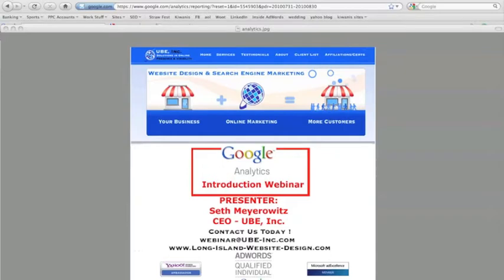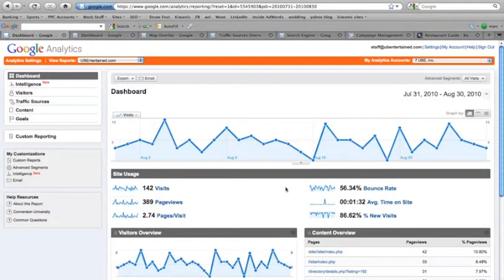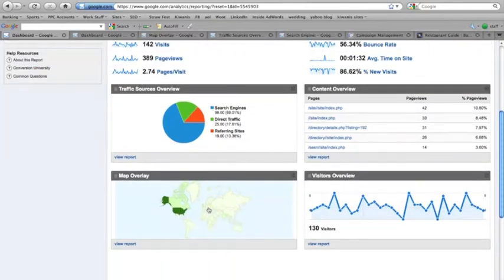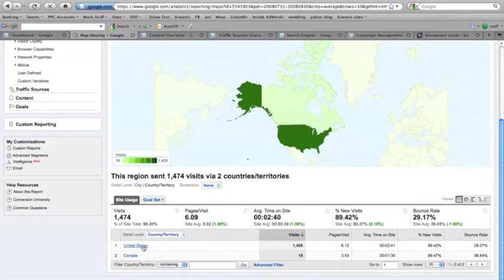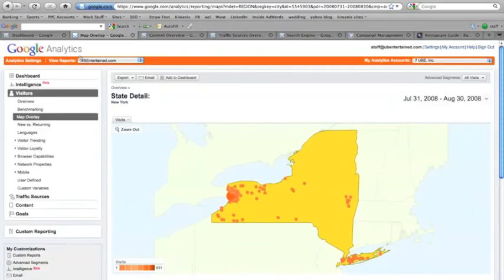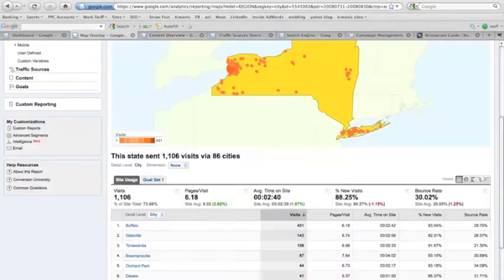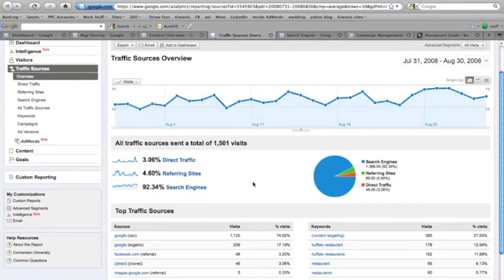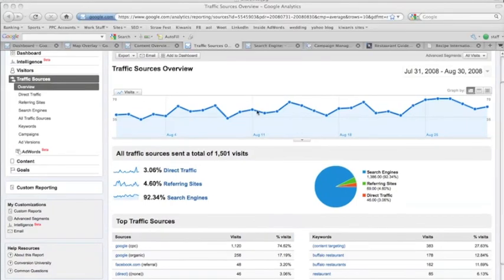Google Analytics Intro - UBE, Inc.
this is a quick intro to Google's Tracking Software, Google Analytics.  We take a look at the dashboard and some of the main components as well as some of the top benefits of utilizing Google Analytics.